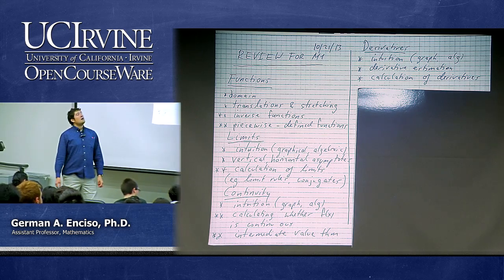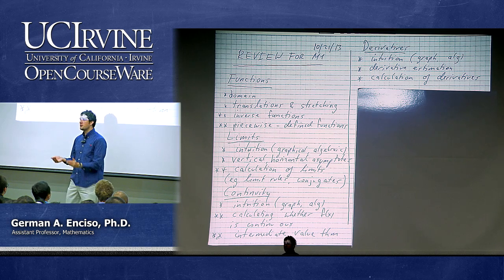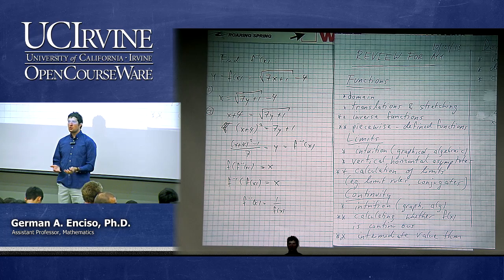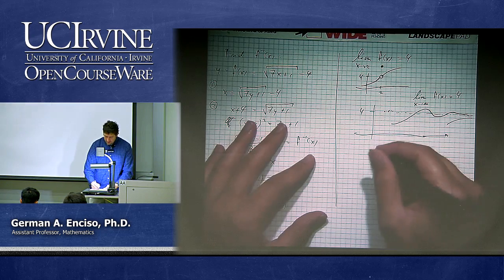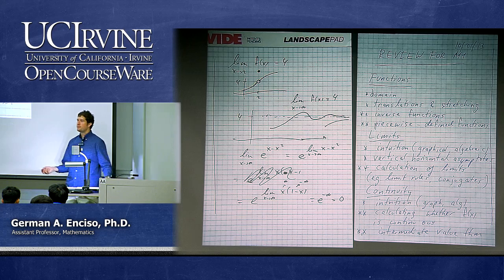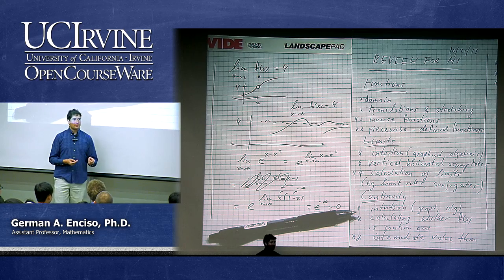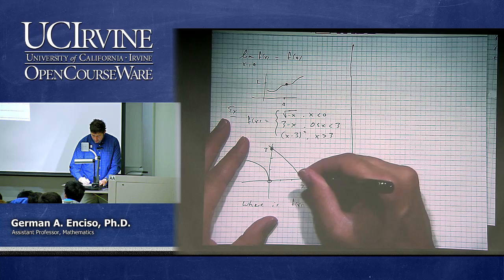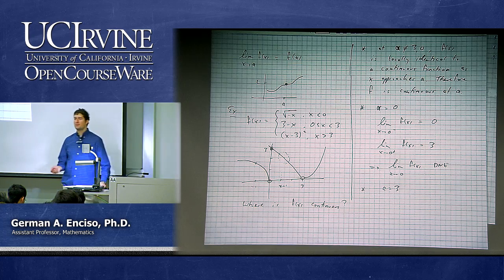Math 2A. Calculus. Lecture 11. Midterm Review.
Lec 11. Single-Variable Calculus -- Midterm Review --